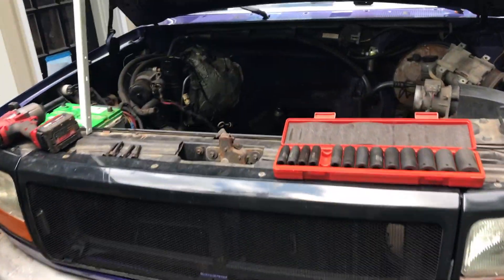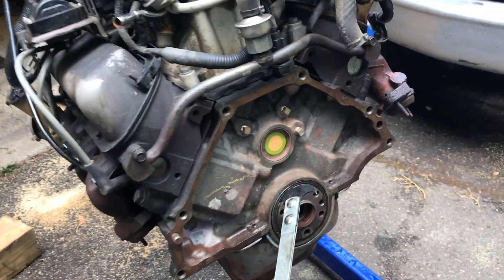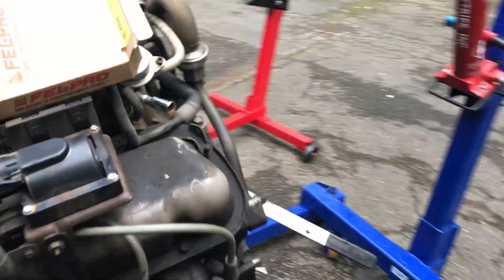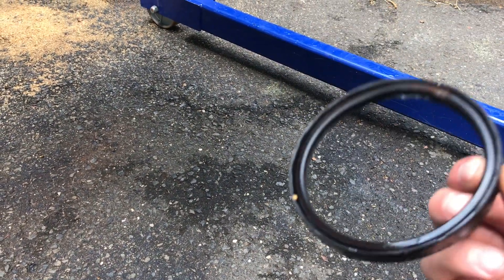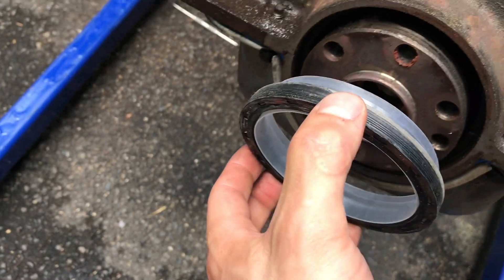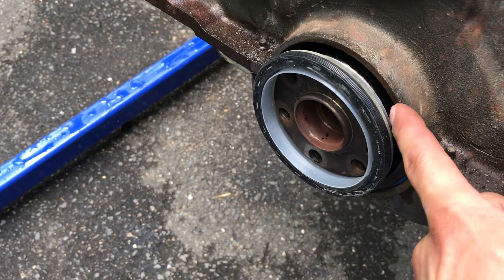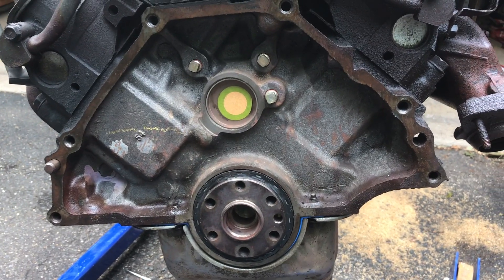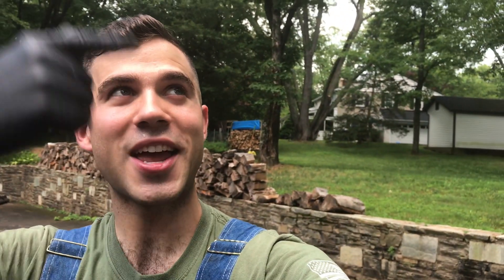ENGINE OUT / How to Replace Rear Main Crank Seal | 1995 Ford F150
In this video, I show you how to replace the rear main seal with the engine out.

⏰ Time Stamps:
0:00 Intro